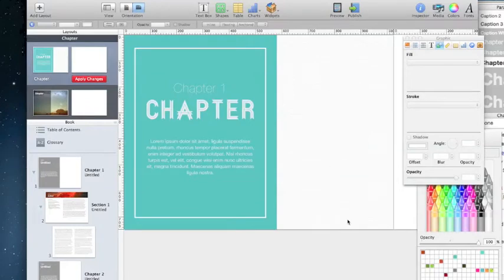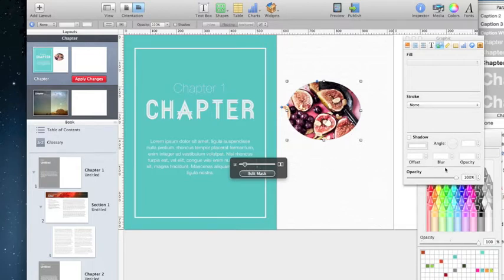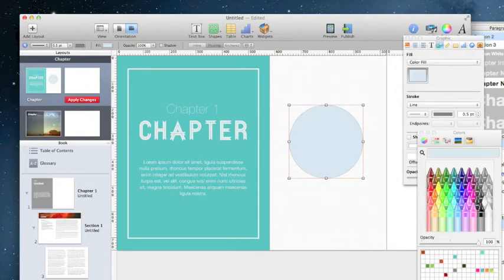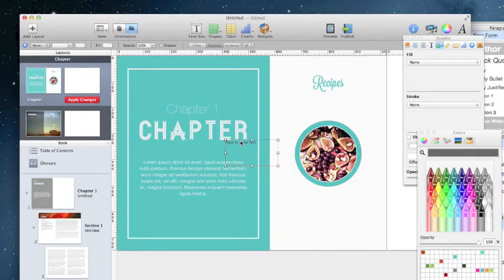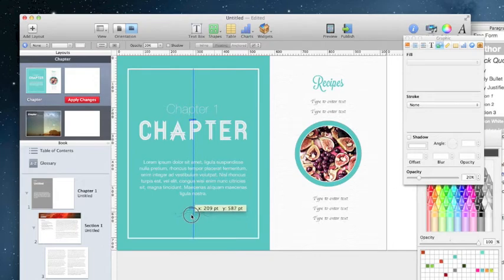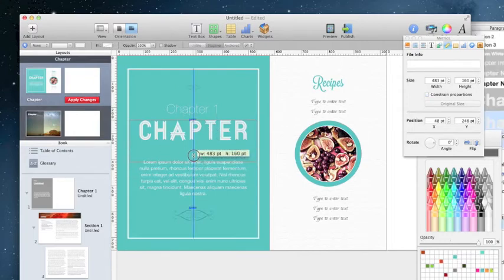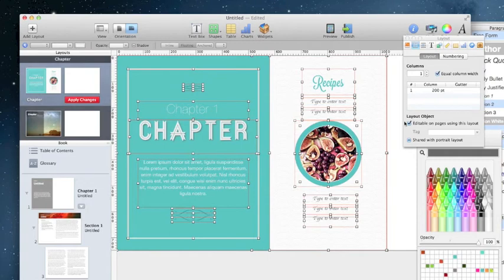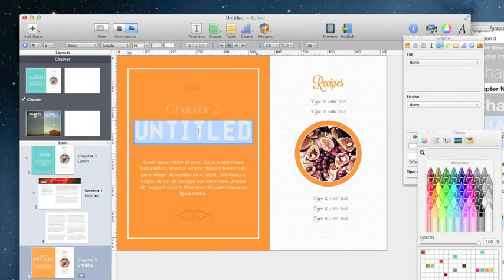PART 2 iBooks Author Tutorial - Create a Custom Template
In this video tutorial you'll learn how to modify an existing template to create a custom look for your ebook using iBooks Author. Jess from the iBooks Author Templates team is also going to show you some great tips and tricks for working with the free iBooks Author application.